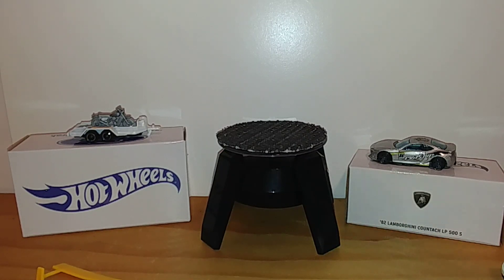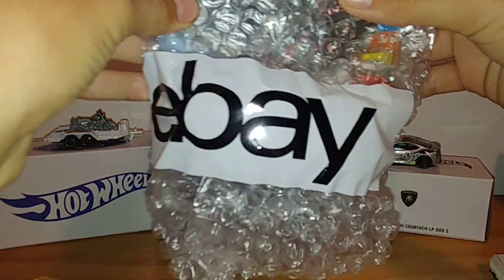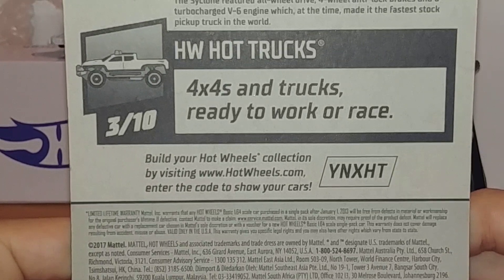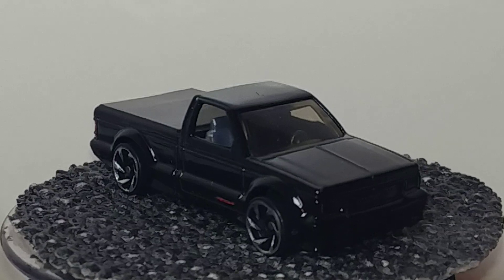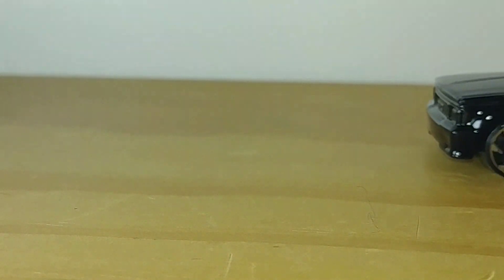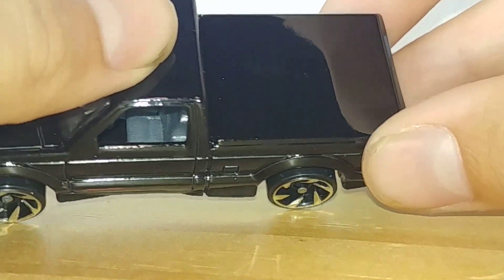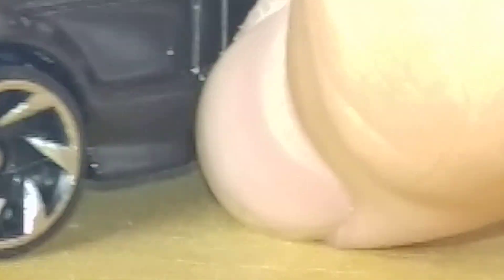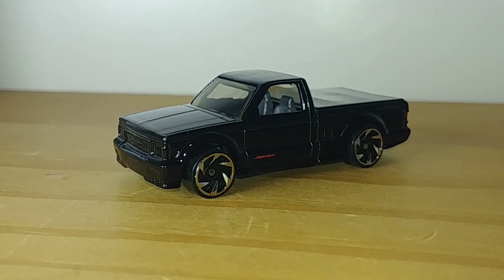Hot Wheels '91 GMC Syclone (black)